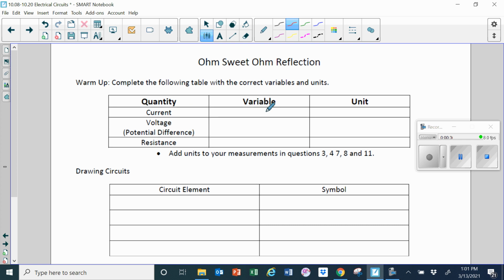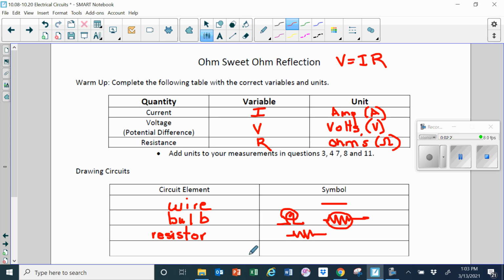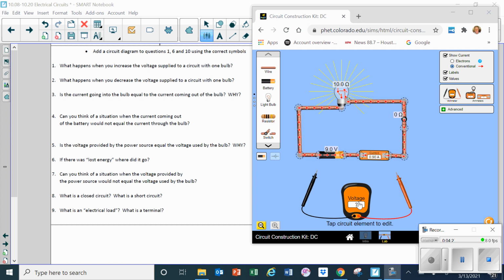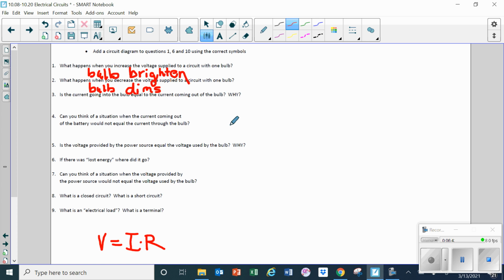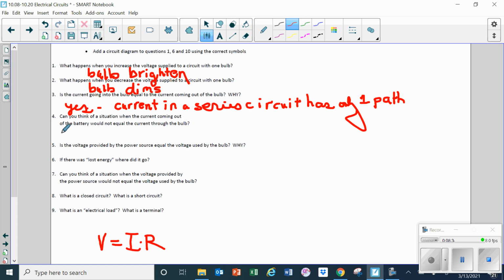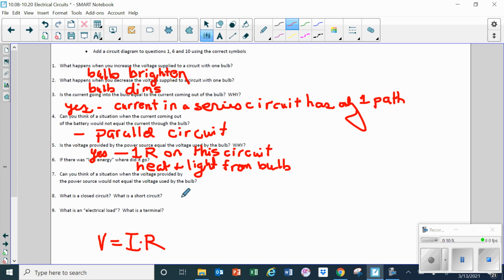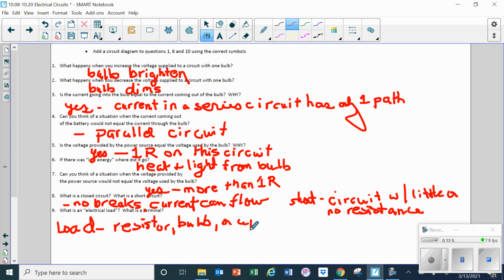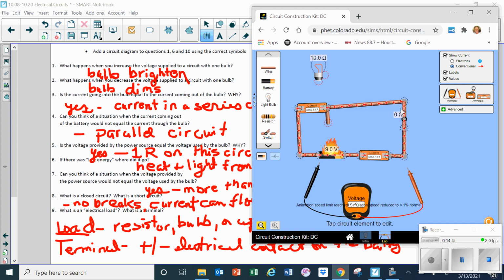10 12 Ohm Sweet Ohm Lab Reflection Video